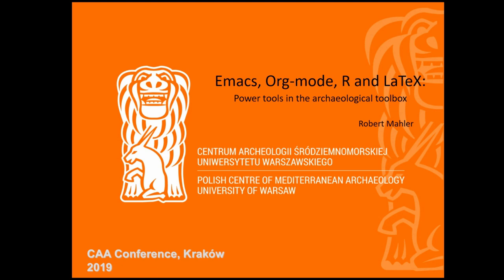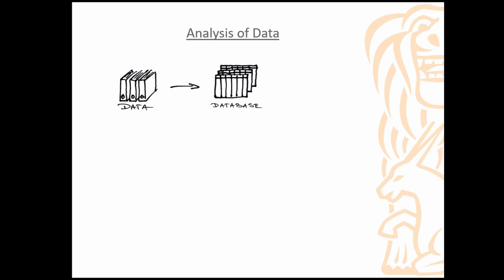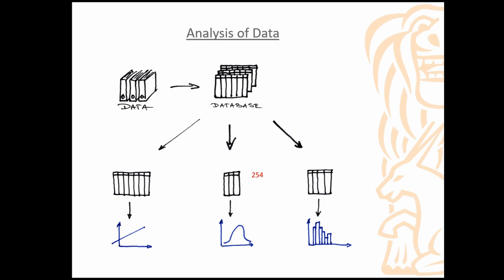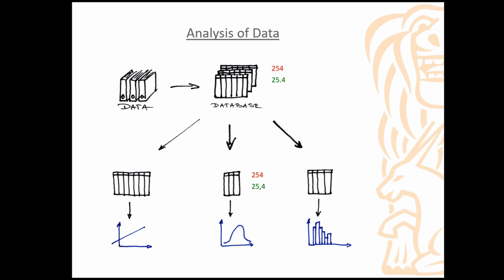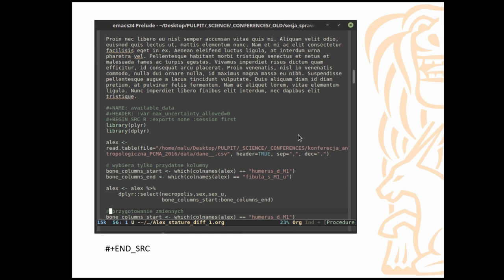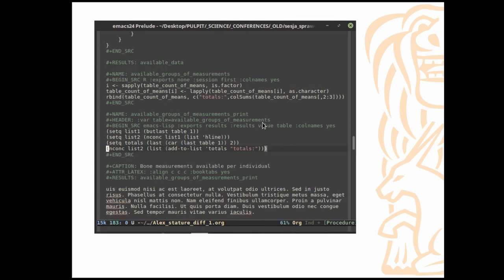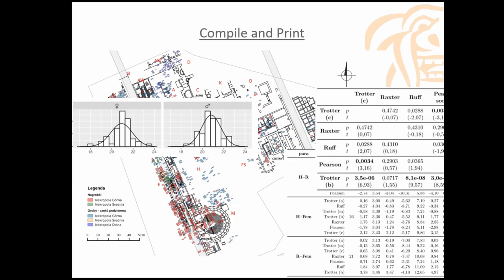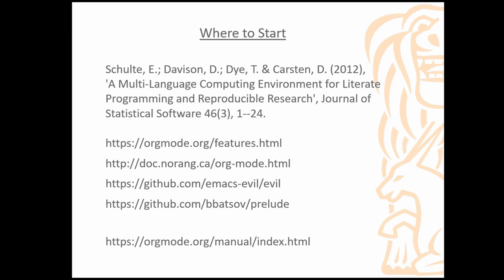Emacs, Org-mode, R and LaTeX: Power tools in the archaeological toolbox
Writing a synthesis in archaeology is a complex challenge, especially when it requires large sets of data of a different kind to be collected and put in order. Using R to explore and comprehend information is just one part of this process. One usually needs a tool for code writing and interpreting at the very least and another tool for the textual side. Emacs and its Org-mode is an outlining combo that makes the whole process more consistent and more transparent in terms of scientific reproducibility. It allows every piece of research that makes up the publication to be written together in one text file. It can be compiled then and exported in one move to the format desired – most preferably LaTeX and PDF. The benefits of using R in such context and a software toolset have been examined in the writing of a comprehensive study of the Muslim necropolis on Kom el-Dikka. The study was based on a dataset drawn from analyses of skeletal remains of over 2,500 individuals excavated to date. The data was supplemented with archaeological investigation of almost 2,000 grave units to shed light on the changes that occurred in early Islamic Alexandria.

Robert Mahler